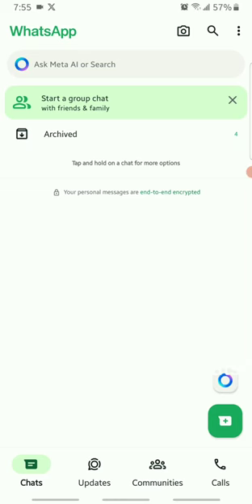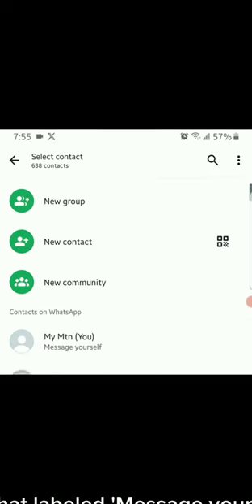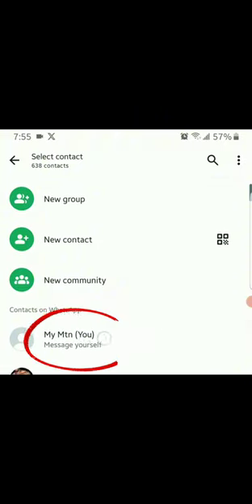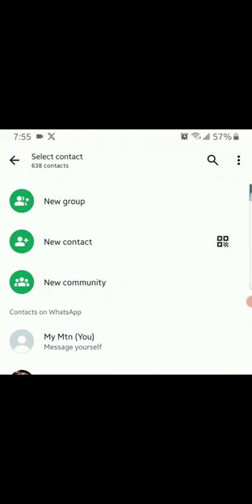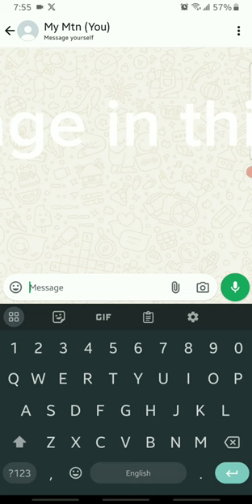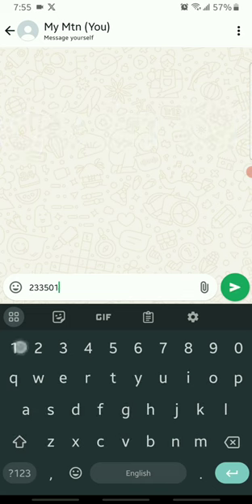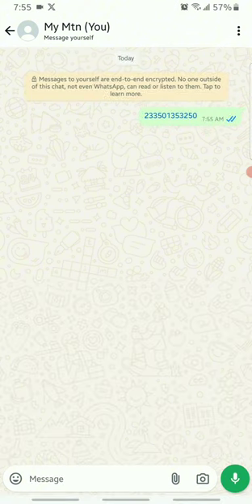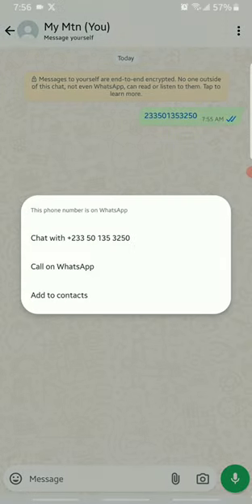How to Send WhatsApp Messages without saving Number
Learn how to send WhatsApp messages without saving contact numbers using the new 'Message Yourself' feature! This simple and efficient method helps you keep your contact list tidy while still allowing you to chat with unsaved numbers. Follow this step-by-step guide and master this useful WhatsApp trick today.

🔹 What You’ll Learn:
How to use the 'Message Yourself' feature on WhatsApp.
Sending messages to unsaved numbers.
Keeping your contact list clean and organized.

📌 Key Benefits:
Quick and easy messaging.
No need to save every contact.
Perfect for short-term communication.